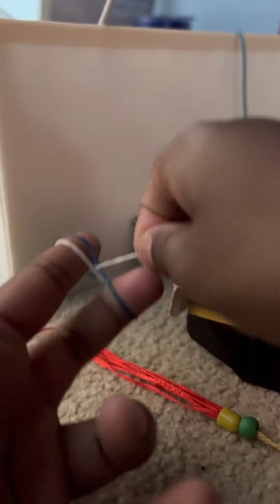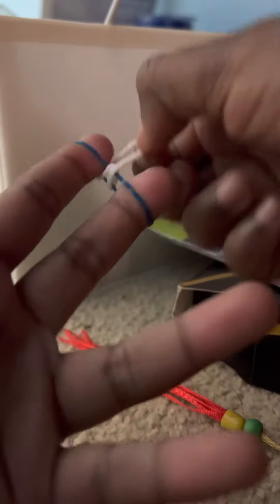How to rainbow loom with your fingers